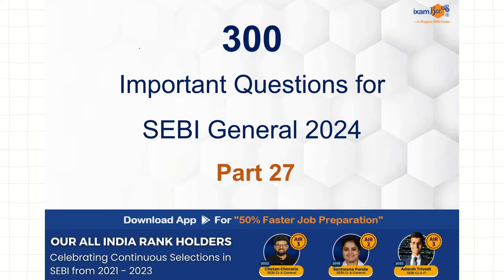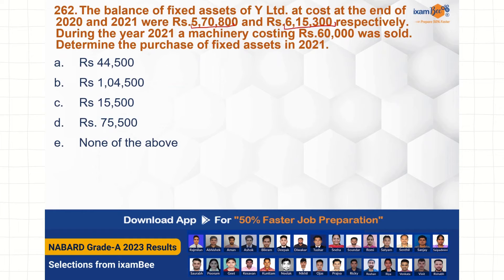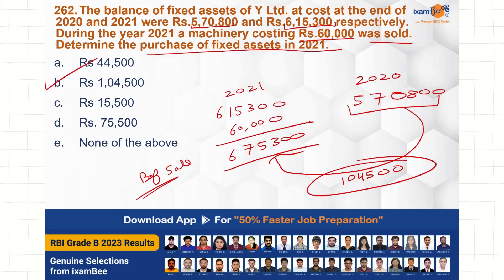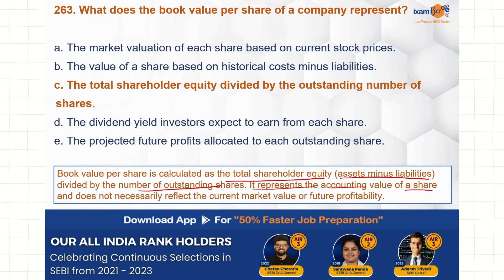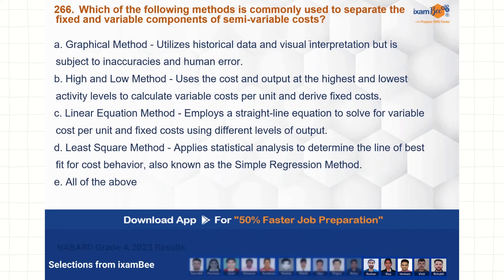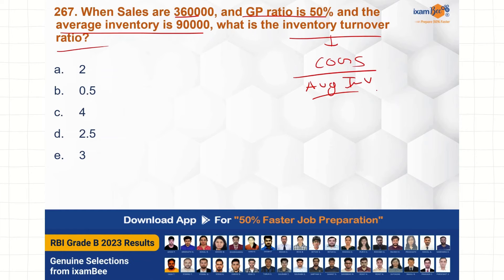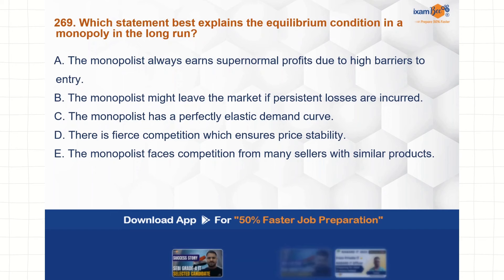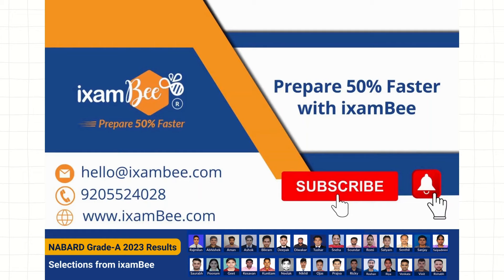300 Important Questions || Part 27 | SEBI Grade A General 2024 || By CA Prateek sir